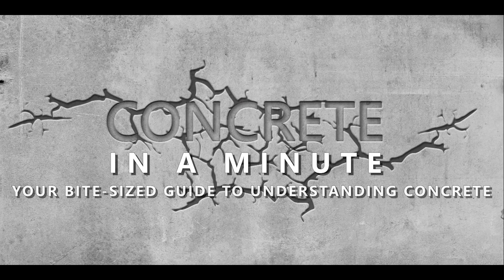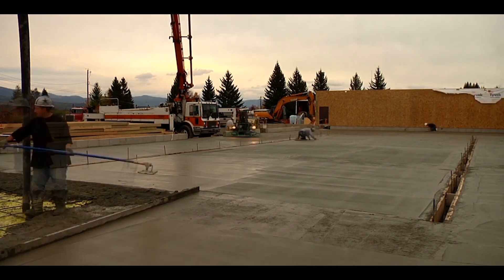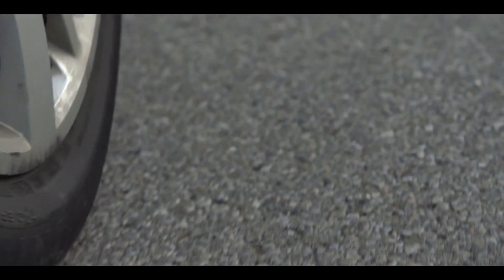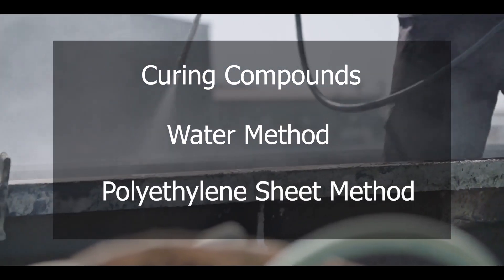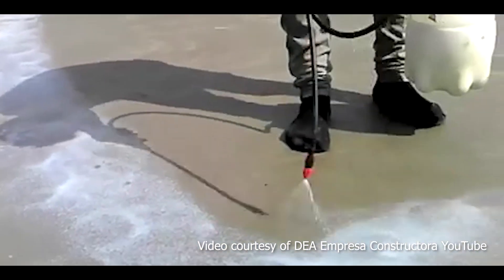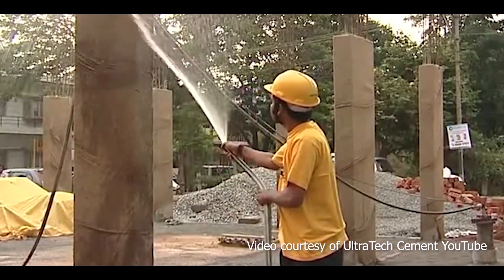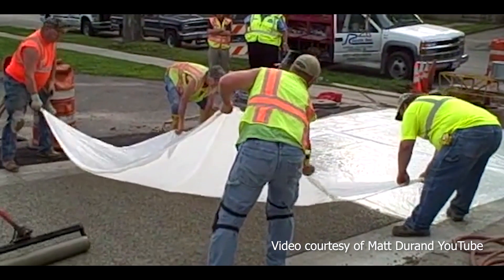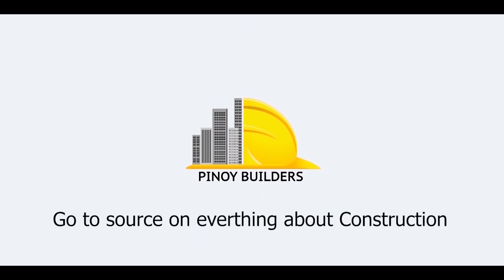Concrete in a Minute: Concrete Curing Methods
Curing is necessary for improving the quality and durability of concrete surfaces. While there are numerous concrete curing methods available around the world, this video will focus on popular techniques that are relevant to the climate of the Philippines.